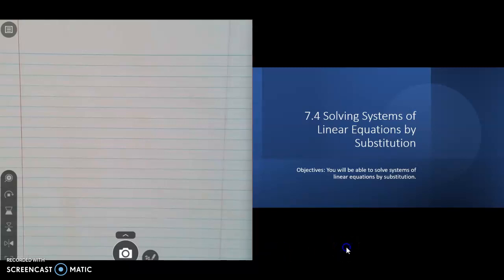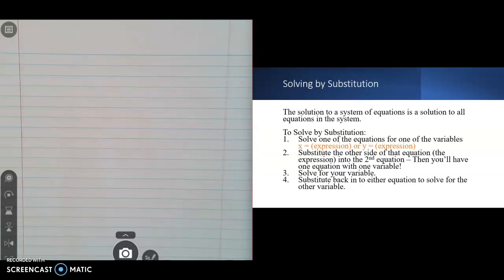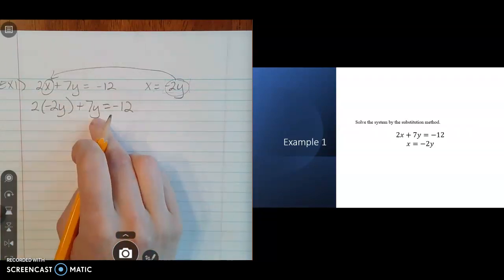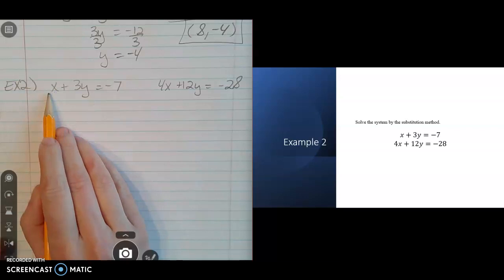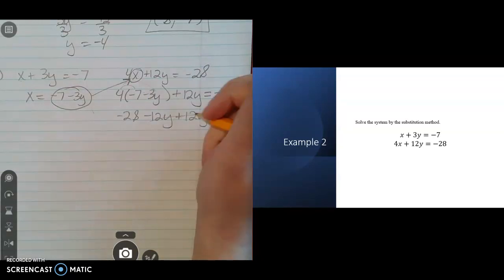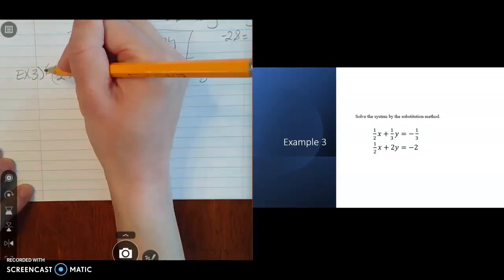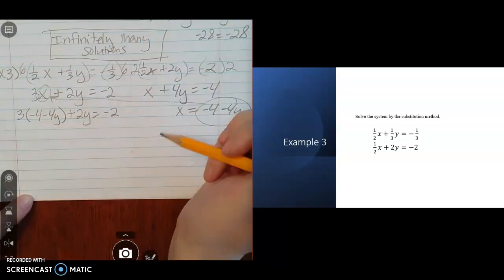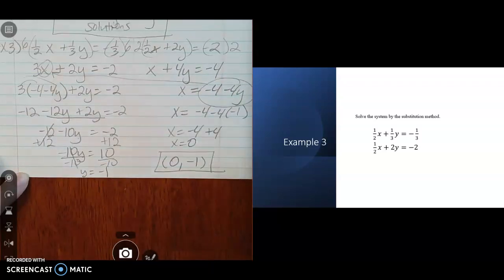7.4 A - Solving Systems by Substitution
Solving 2x2 systems of equations using the substitution method.